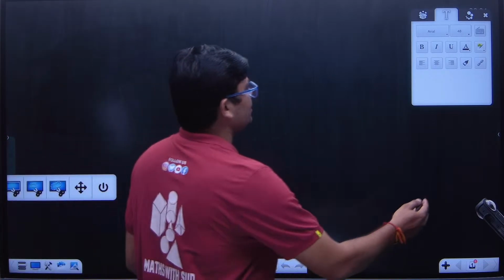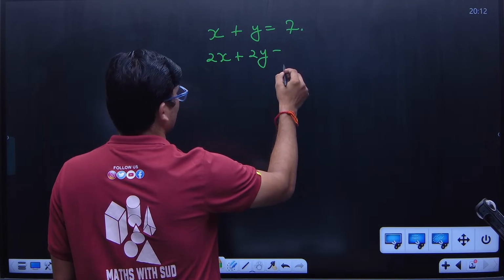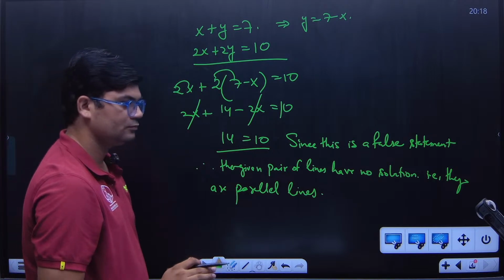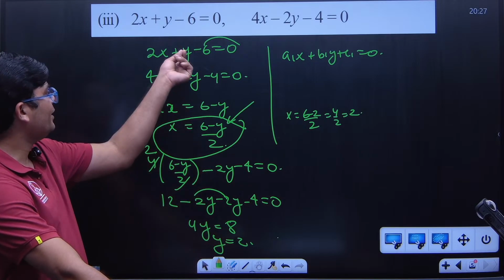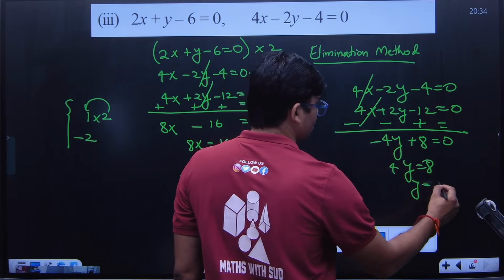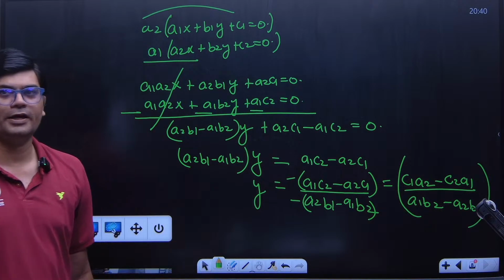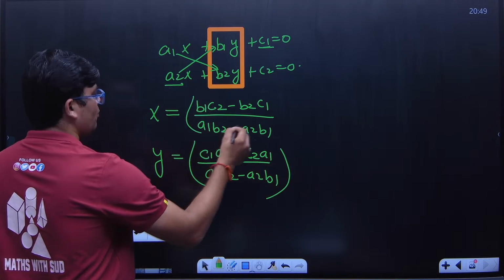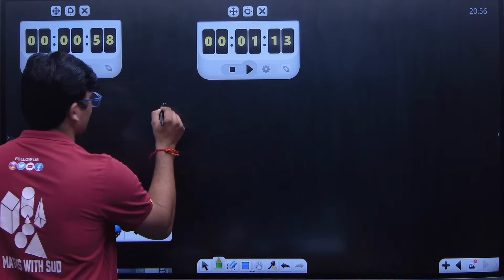SIMULTANEOUS PAIR OF LINEAR EQUATIONS